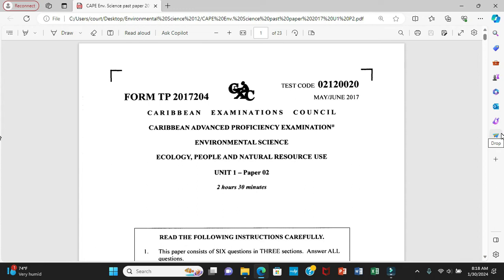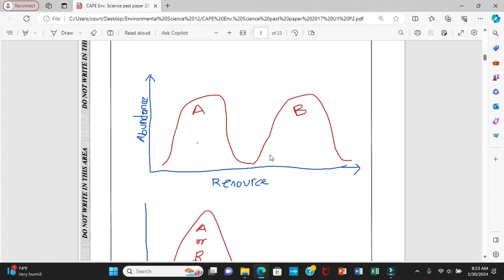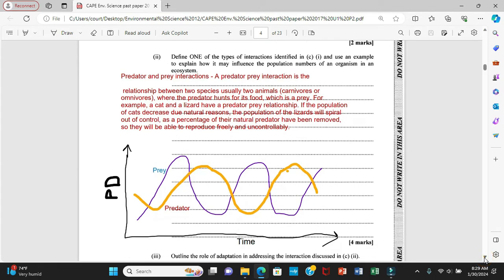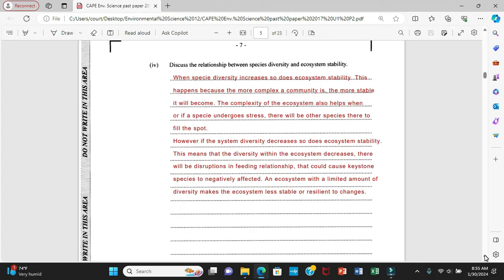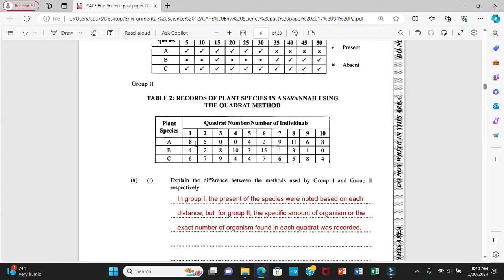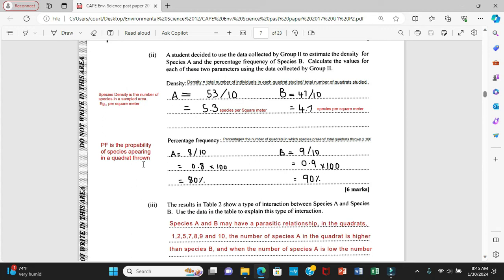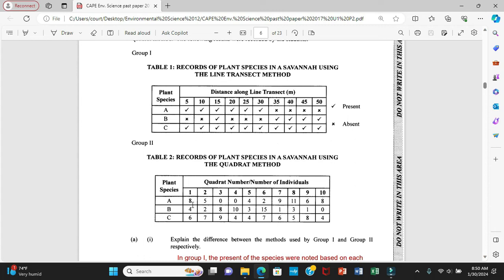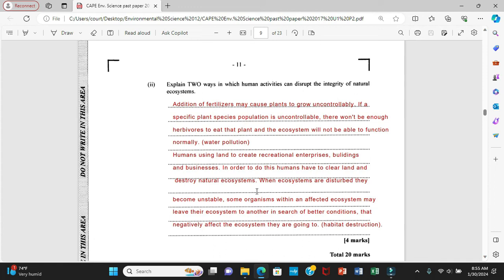Module 1 questions- 2017 CAPE Envi. Past paper 2 Module 1 questions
2017 Cape Environmental Science Past Paper 2 module 1 Questions @mr.chenteachings7293
Agri- Learning Channel with  Collin Chen
Motto: “Educating is Our Priority”
To contribute to the Channel:

Videos and links
Please leave a comment in the comment section of topics you would like me to create.

Thumbnail created in canva.